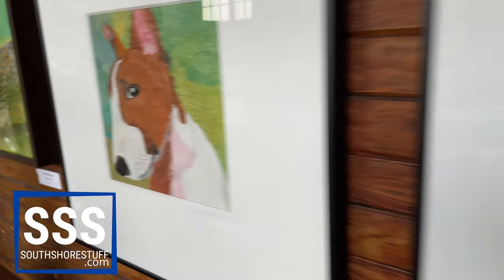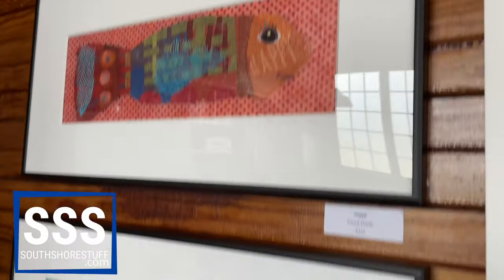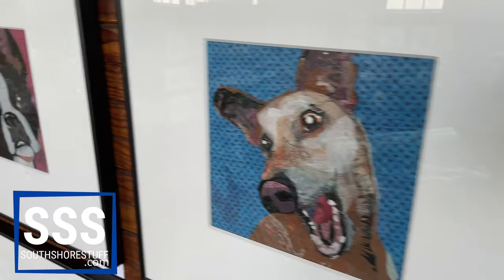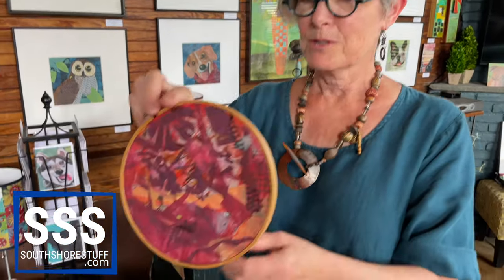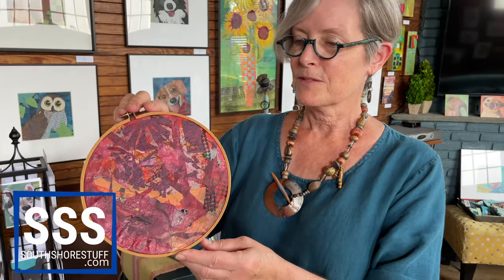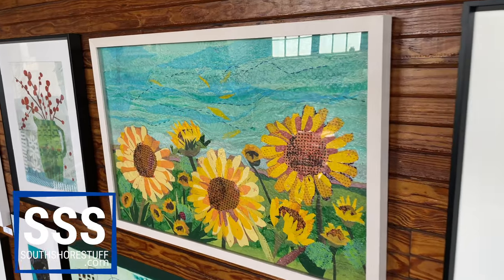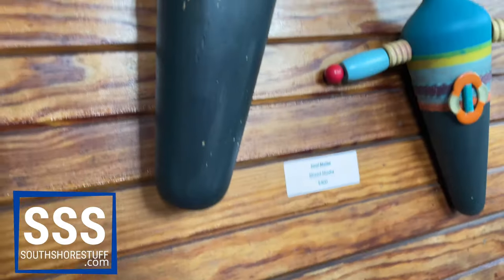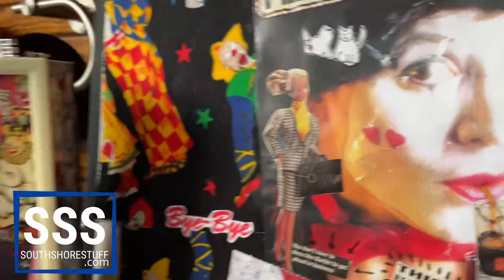Mixed Media Artist in Hull Turning Plastic Bags into GORGEOUS Whimsical Art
Donna Goes is a mixed media artist who turns stuff like used grocery bags and bubble wrap into whimsical, eye-popping art using an iron and her incredible talent.